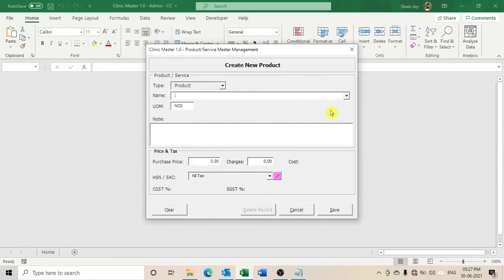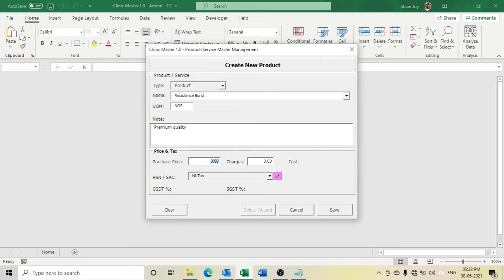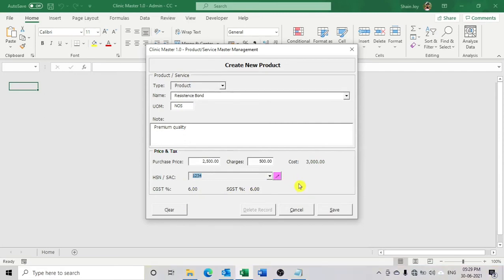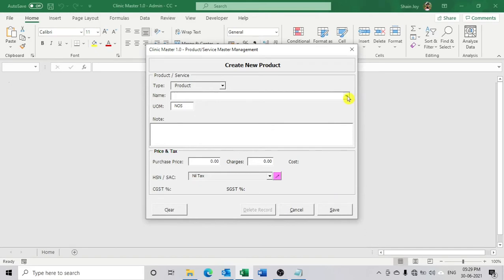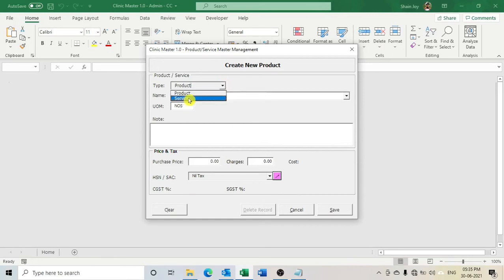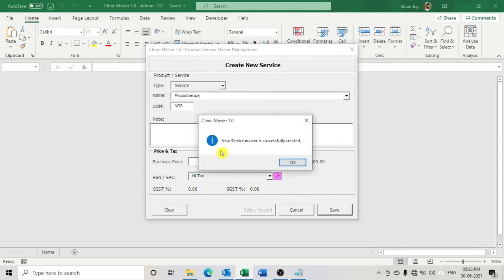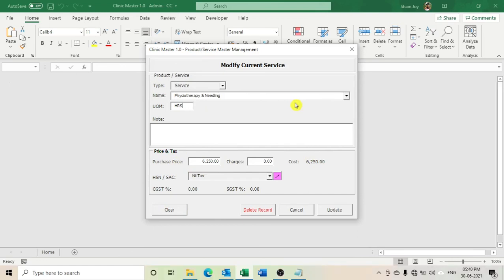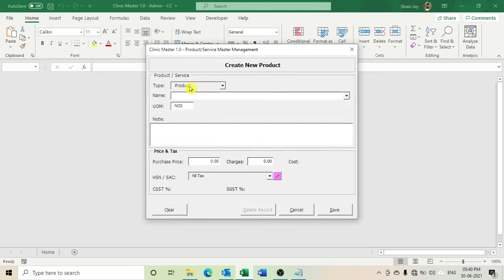08 - Master Management - Products 2 of 2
This video is one among the tutorial playlist, describing about one feature of ‘Clinic Master 1.0’ - an Excel VBA project. This system is intended for managing Invoice, Receipts, and other functionalities for a clinic. From the operational perspective, it has got two business verticals – sales of products and services.

This video briefing about creating products or services, assigning/linking HSN/SAC codes to it.